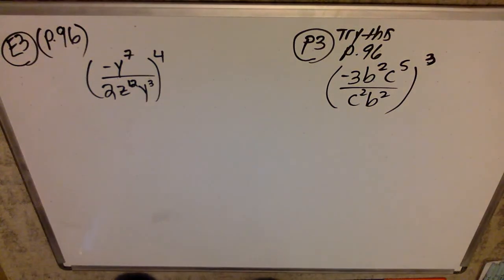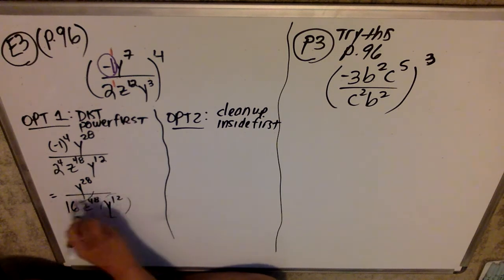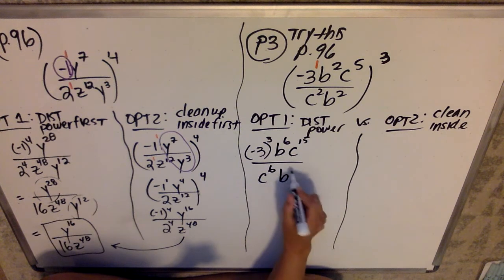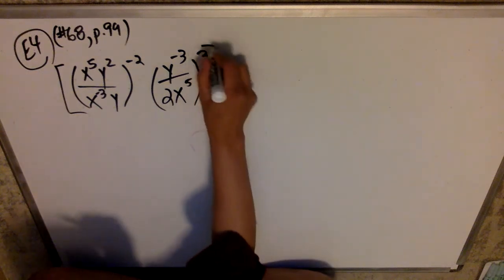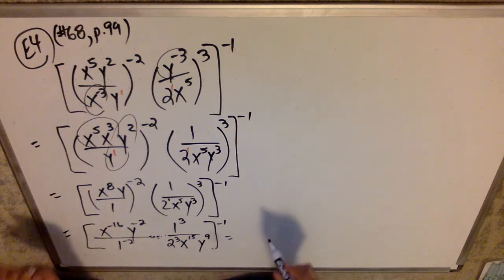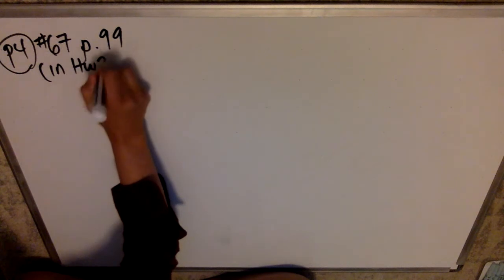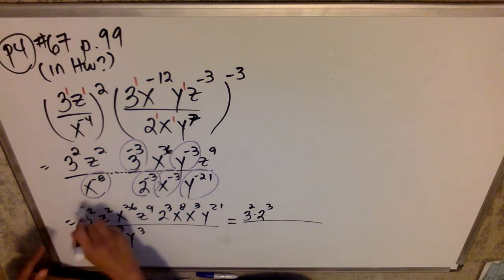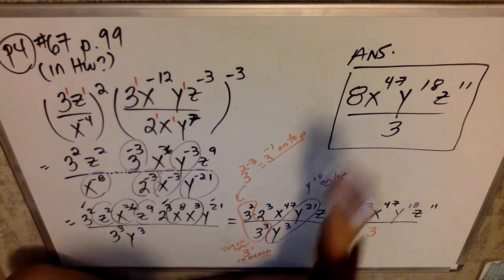HA2PC: 2.2 (0003) Simplify Exponential Expressions E3 P3 E4 P4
Course: HA2PC
Section: 2.2 (A2)
Video #: 003
Topics: Simplifying Exponential Expressions

Example 3: 0:35
Practice 3: 4:45
Example 4: 8:17
Practice 4: 14:35